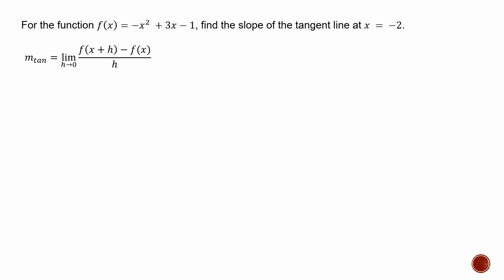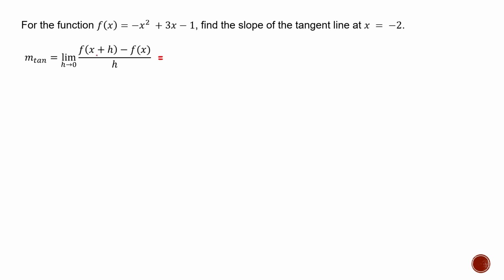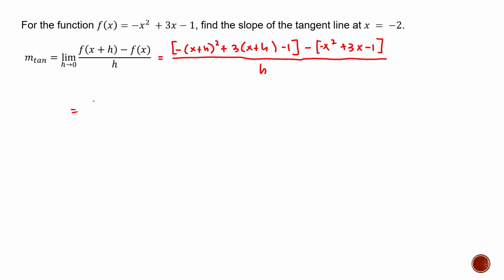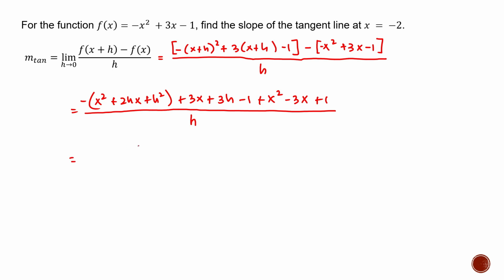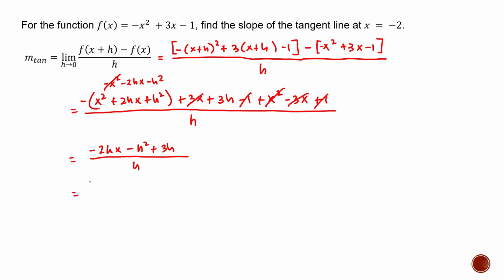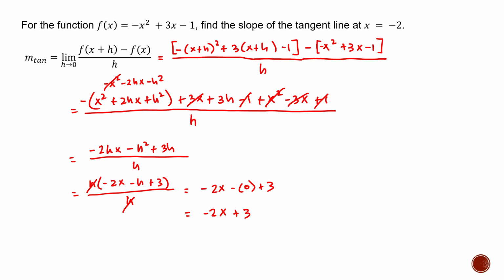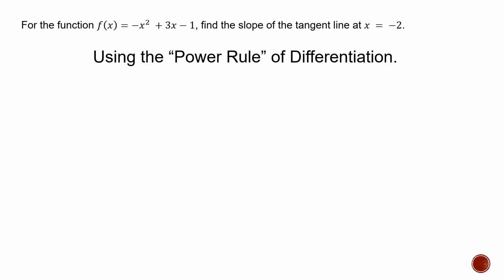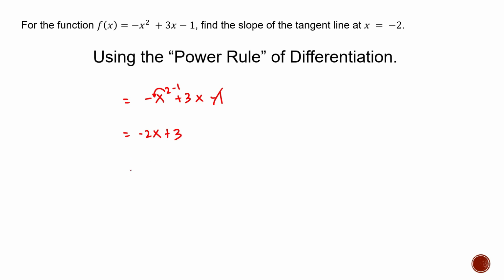Slope of a Tangent Line